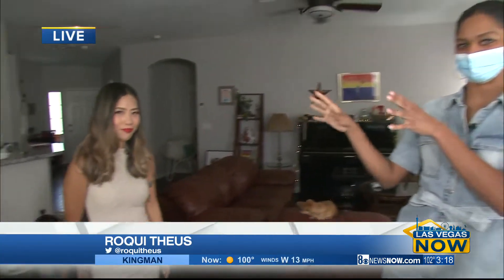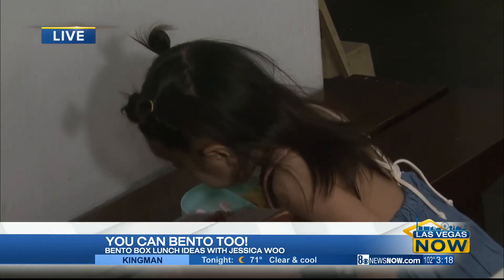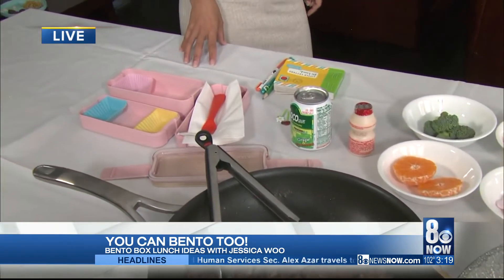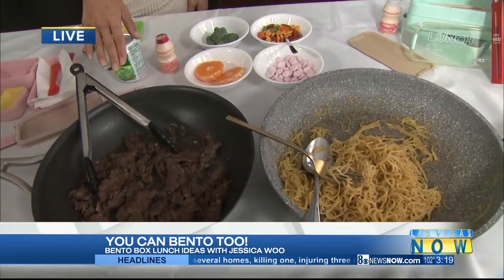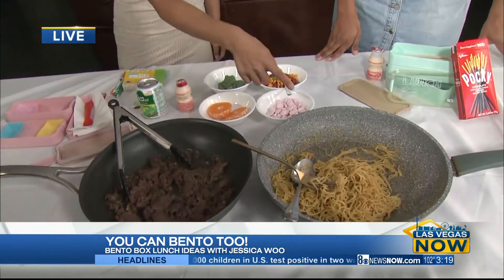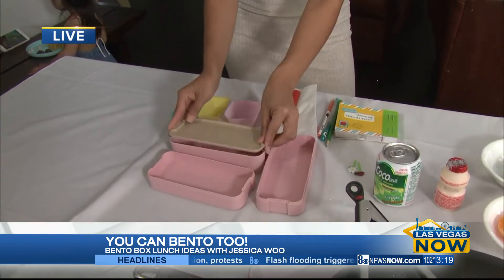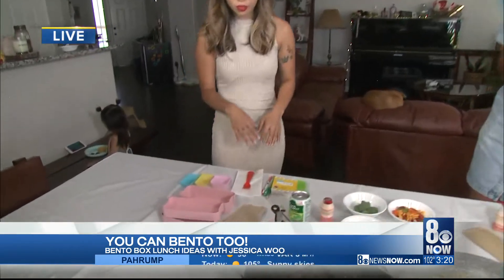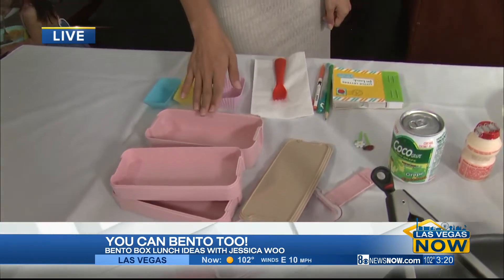Learning from the Bento Box Lunch mom